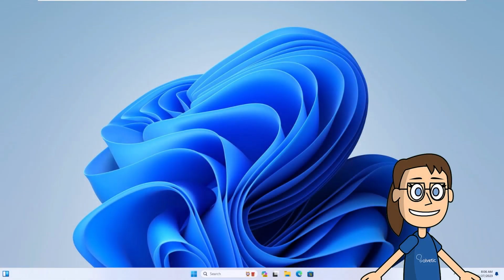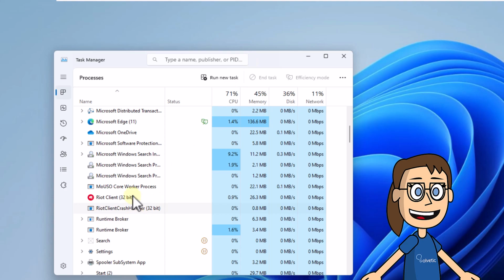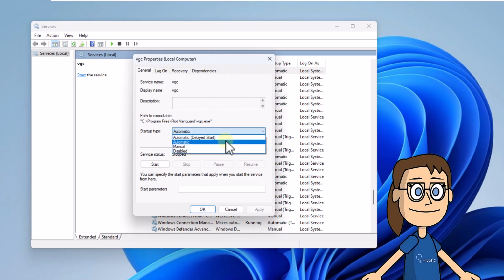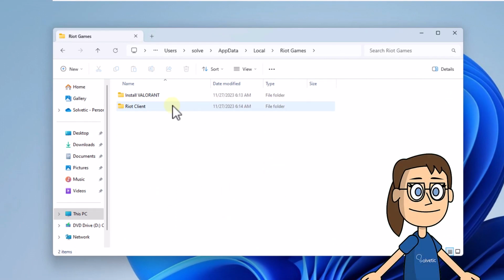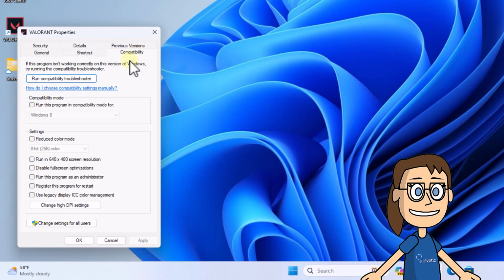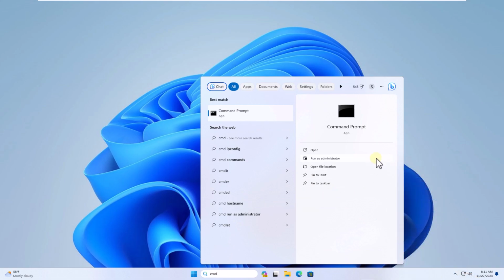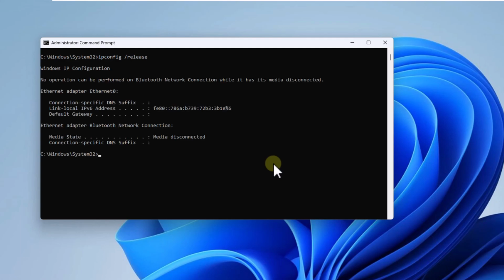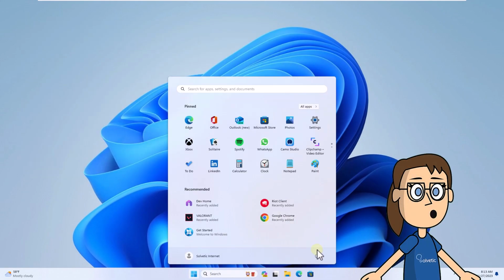How to FIX VAL 43 ERROR in VALORANT ✅✅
Today, we have an important fix for all the Valorant players out there: How to Fix the VAL 43 Error in Valorant. This error can be a significant frustration, as it prevents players from accessing the game, disrupting their gaming experience in this popular tactical shooter.

In this video, we’ll guide you through the steps to effectively resolve the VAL 43 error in Valorant. Understanding the importance of quickly getting back into the game, we'll cover a variety of troubleshooting methods, from the simplest solutions like restarting the game and checking your internet connection, to more technical approaches if the issue persists. Our goal is to provide you with a comprehensive guide to ensure you can overcome this error and return to your Valorant matches with minimal downtime.

Remember, if you find this video helpful in fixing the VAL 43 error in Valorant, please support us by giving us a LIKE and sharing your thoughts in the COMMENTS section. Your feedback is invaluable to us at Solvetic, and it helps us continue to deliver practical and relevant content for gamers. Let’s dive in and get this issue fixed!

🔹COMMANDS🔹

%localappdata%
Ipconfig /release
Ipconfig /renew
Ipconfig /flushdns

 》 CHAPTERS 《

00:00 Introduction
00:34 How to fix Val 43 error in Valorant closing processes
01:19 How to fix Val 43 error in Valorant adjusting service
02:01 How to fix Val 43 error in Valorant delete local files
02:49 How to fix Val 43 error in Valorant using administrator mode
03:32 How to fix Val 43 error in Valorant from the Console